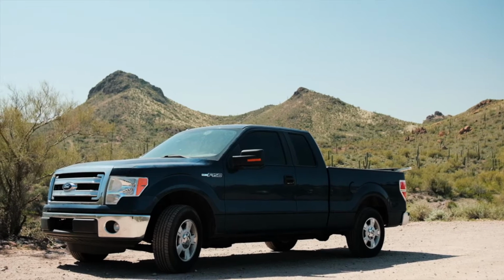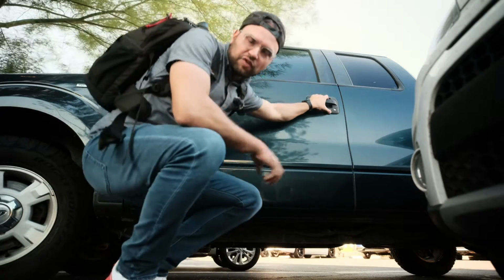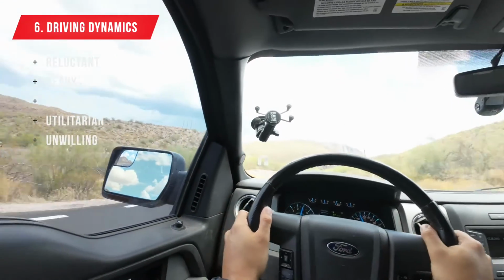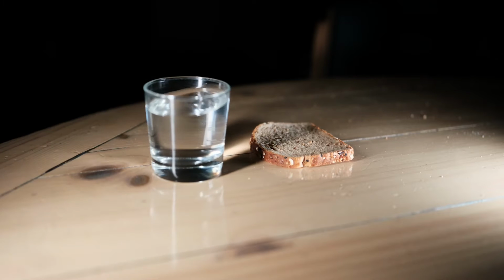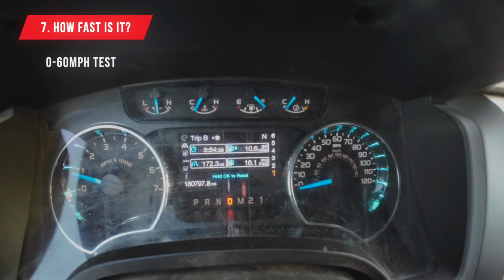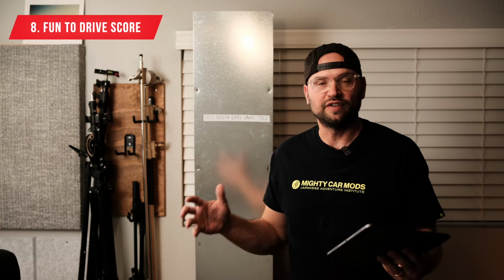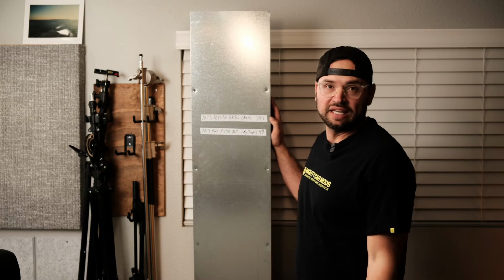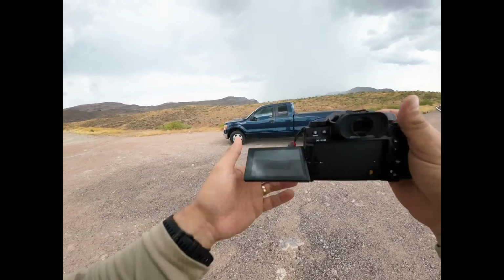2013 Ford F-150 Long Term Review - 10 Years of ownership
I've owned this 2013 Ford F-150 for 10 years, which makes this the most comprehensive review possible! Let's test how fast it is, what it's like to drive and live with, and finally give it a Fun To Drive Score!

🏎️Do you have a cool or fun car near-ish Phoenix, AZ that I can drive?

📼Want exclusive member-only videos, the power to pick future videos topics, and more?

📸Camera Gear I use to make all videos

Timestamp chapters:
0:00 Intro
0:15 1. What is it?
0:40 2. Specifications
1:11 3. Intended Purpose
1:42 4. Design
3:14 5. Testing Habitat
3:39 6. Driving Impressions
5:24 Food analogy
7:59 7. How Fast Is It? (0-60 testing)
8:56 Cost of truck in 2013 vs 2023
9:51 8. Spreadsheet Score!
11:51 Let's take some photos
13:52 Begging you to help
14:32 Escaping the storm